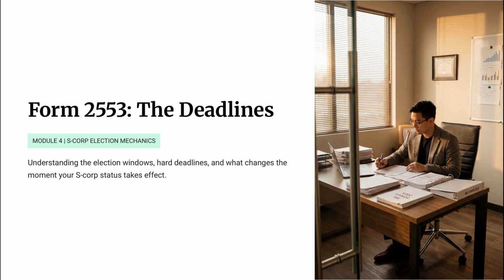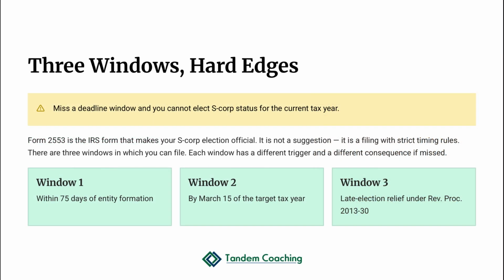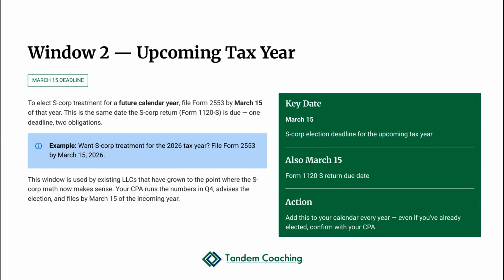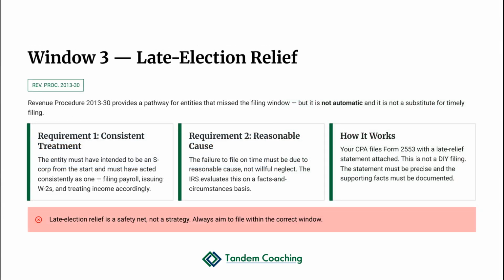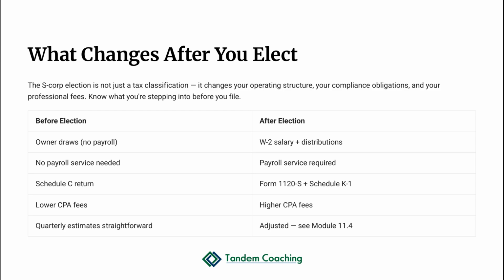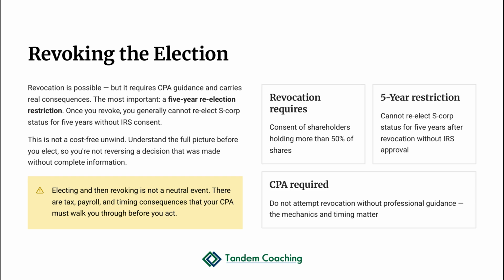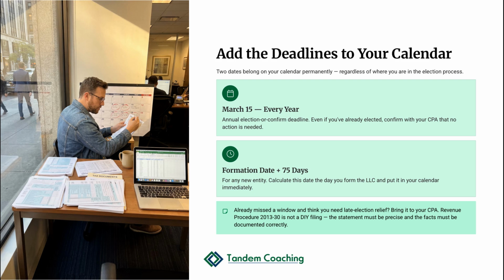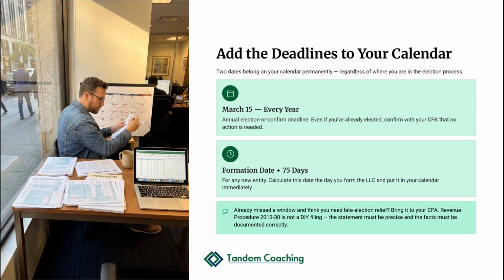Form 2553 S-Corp Election: The Deadlines You Can't Miss (4.10.2)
Three windows, hard edges — that's the structure to keep in mind across this video. Form 2553 has three distinct timing paths, and each one applies to a different starting situation. Miss them all and you cannot elect for the current tax year — the election pushes to the next year. The windows aren't suggestions. The IRS treats them as bright-line dates with specific consequences for being on the wrong side.

This video walks the three windows in order, what operationally changes after the election takes effect, the five-year re-election restriction that makes revocation a substantive decision, and the two dates that belong on your annual calendar for any LLC where S-corp election is on the table.

Chapters:
0:00 Form 2553 Three Deadline Windows
0:43 Miss All Windows And Wait A Year
1:26 Window One — 75 Days From Formation
2:14 Window Two — March 15 Of The Tax Year
3:02 Window Three — Late Election Relief
3:52 What Changes After Election Takes Effect
4:53 Revoking Has A Five-Year Restriction
5:43 Day-73 Filing Example
6:39 Two Calendar Dates To Set Now

In this lesson:
• Window 1 — 75 days from formation date for current-year election from inception
• Window 2 — March 15 of the tax year for which the election should be effective
• Window 3 — Revenue Procedure 2013-30 late-election relief, with documentation requirements
• What changes after the election — W-2 salary plus distributions, Form 1120-S return, K-1 to owner
• Revoking the election — the five-year re-election restriction that makes it a substantive call
• A directed example of an election filed at day 73 of the 75-day window
• Two calendar deadlines with two-week-prior reminders — March 15 plus formation-date-plus-75
• What to do if a window has already passed